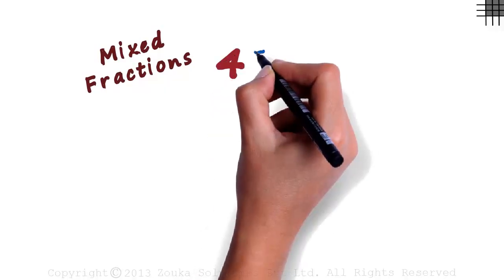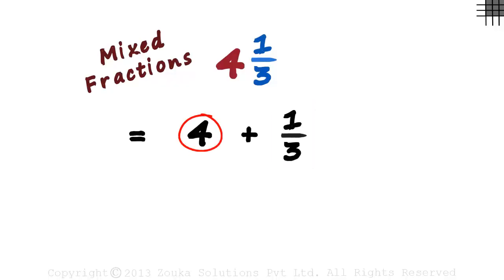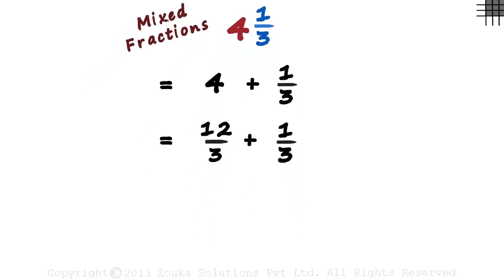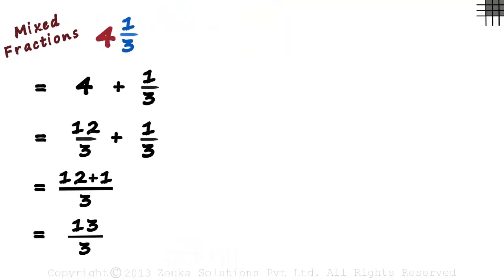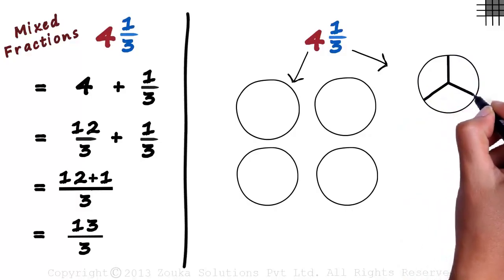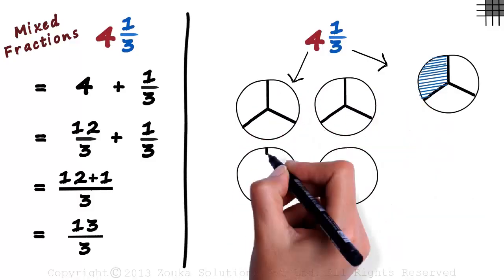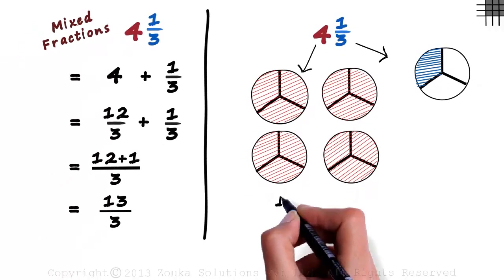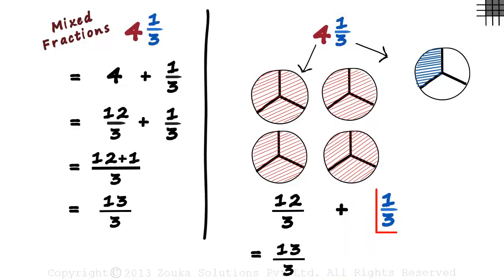What are Mixed Fractions? Part 1 | Don't Memorise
To learn more about Fractions, enroll in our full course now

In this video, we will learn:
0:00 mixed fraction
1:14 diagrammatic representation of a mixed fraction